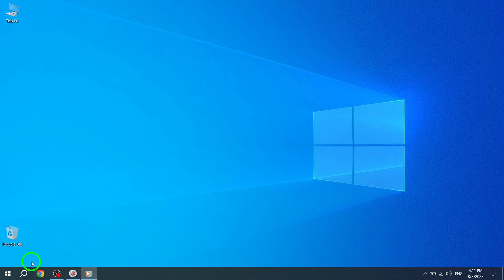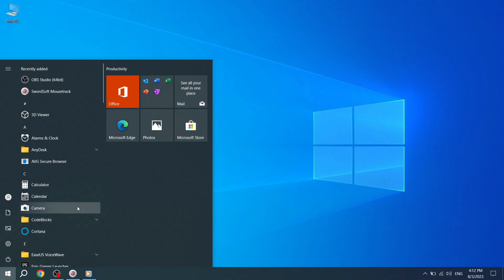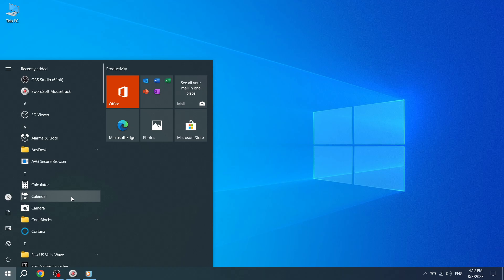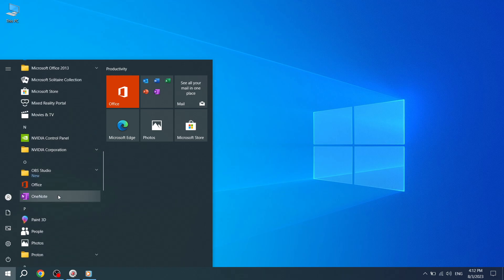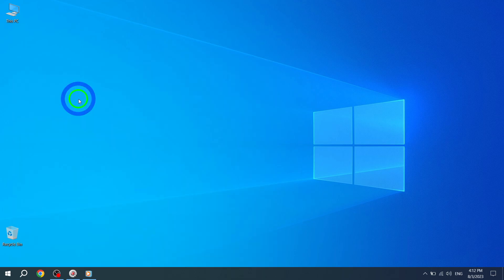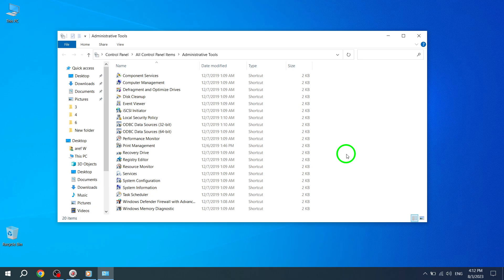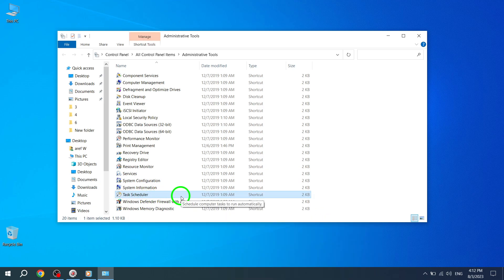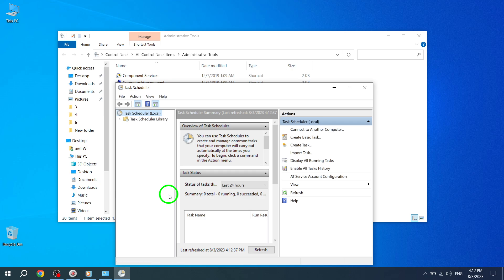How to Open Task Scheduler in Windows 10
Learn how to open Task Scheduler in Windows 10 with this step-by-step tutorial. Task Scheduler is a powerful tool that allows you to schedule and automate various tasks on your computer. Follow these simple steps to access Task Scheduler and take control of your system's tasks.

 1) Click on the Start button.
2) Open the All apps list from the left of the Start menu (or scroll if you've configured it to show on the tiles page).
3) Click the "Windows Administrative Tools" folder.
4) Choose "Task Scheduler".